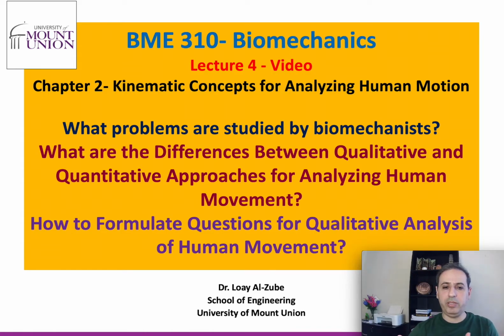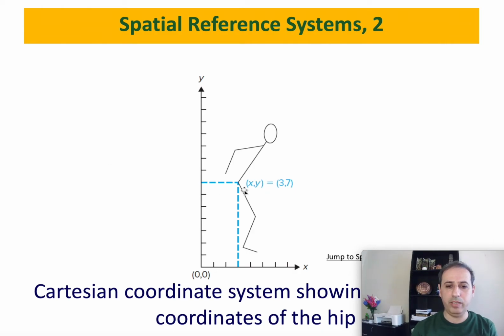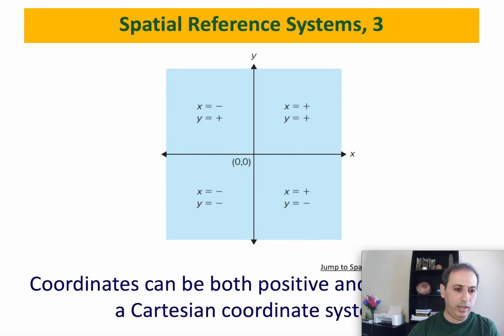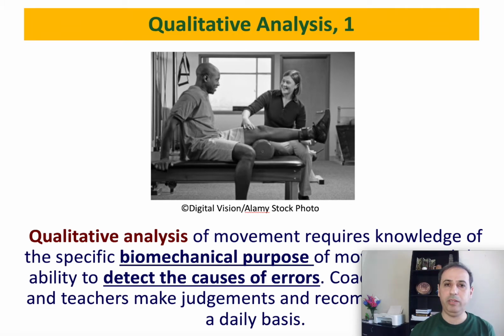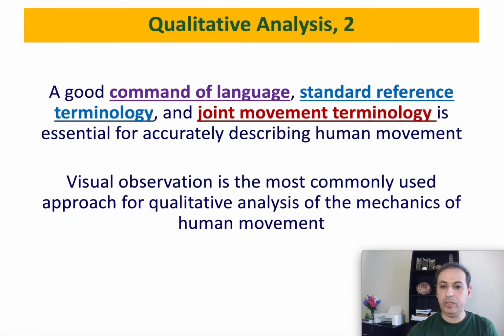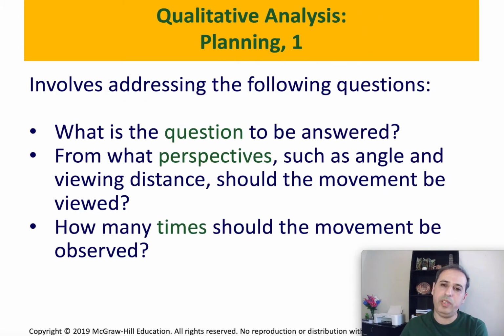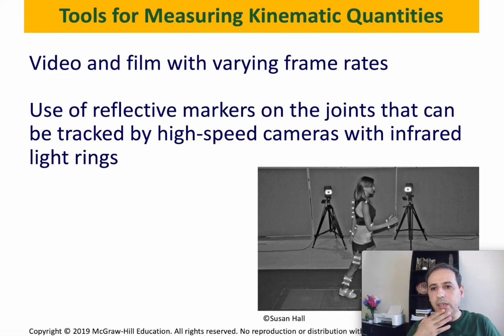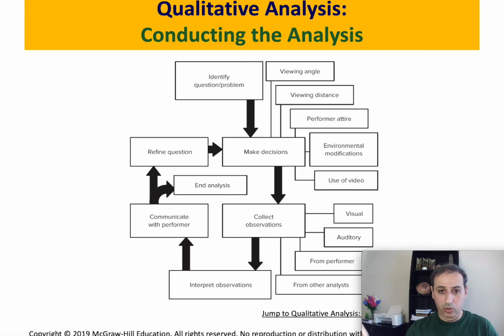Biomechanics #004 - How Is Qualitative Analysis Used in Biomechanics: Is it Useful?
In this Biomechanics Lecture Dr. Loay Al-Zube explains what QualitativeAnalysis in Biomechanics is. How it Works and if Is it Useful or not. Discover the crucial role of qualitative analysis in biomechanics and uncover its significance in understanding human movement dynamics. In this insightful video, we delve into the practical applications of qualitative analysis techniques, exploring their efficacy in biomechanical research and real-world scenarios. Gain valuable insights into how qualitative analysis enhances our comprehension of biomechanical phenomena and aids in optimizing performance outcomes. Join us as we explore the question: Is qualitative analysis truly useful in the realm of biomechanics? Watch now to expand your knowledge and perspective in this fascinating field!

Don't miss out – hit play and delve into the intersection of qualitative analysis and biomechanics today!

0:00 - Intro
2:07 - What Spatial Reference Systems to Use?
6:12 - What is Qualitative Analysis in Biomechanics?
9:58 - Required Prerequisite Knowledge for Meaningful Qualitative Biomechanical Analysis.
11:33 - Planning Successful Qualitative Analysis.
14:07 - Tools for Measuring Kinematic Quantities.
15:06 - Qualitative Analysis Flowchart.

Chapter 2 - slides 20 through 31